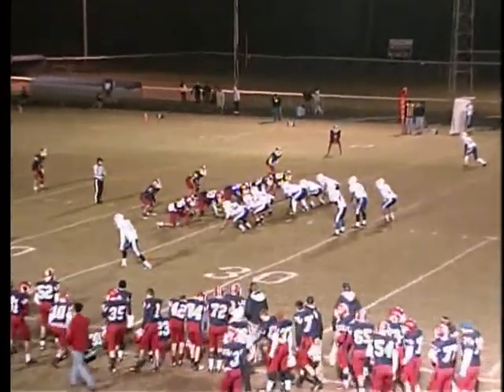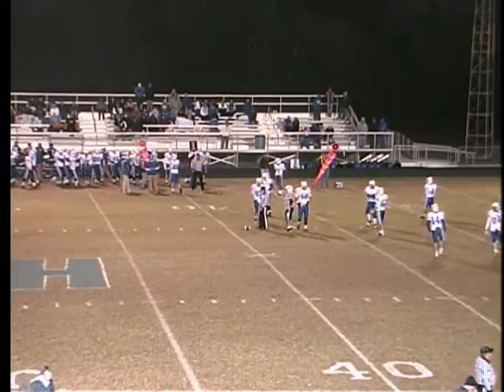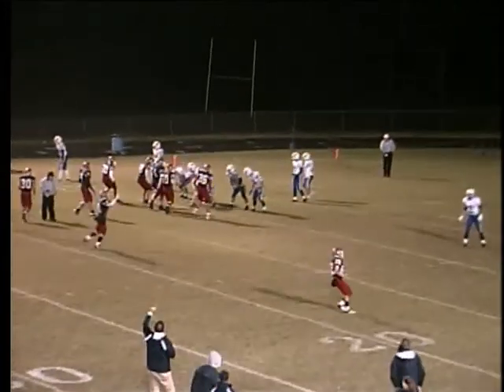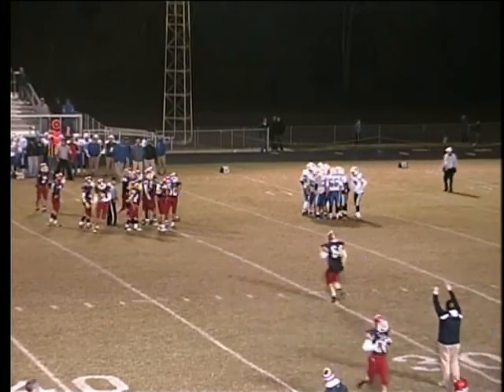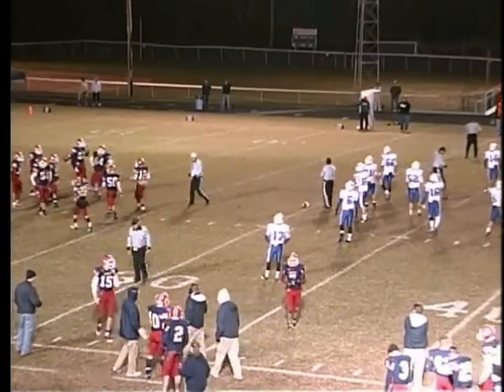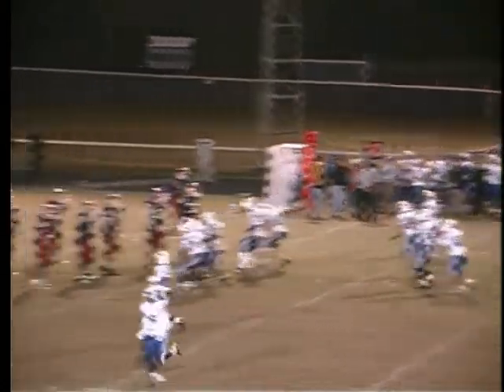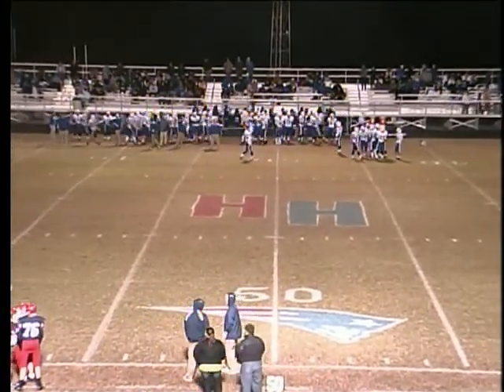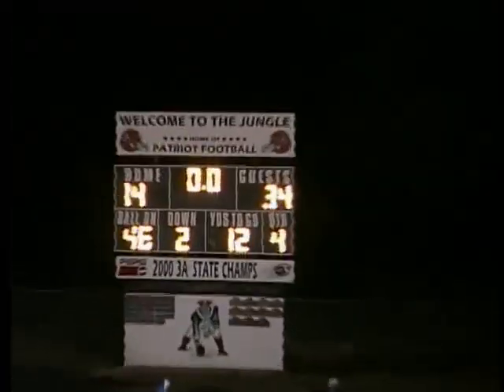2013 - Evansville Memorial @ Heritage Hills - WJTS 18